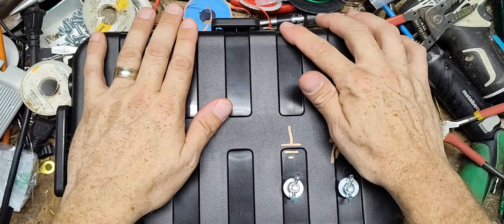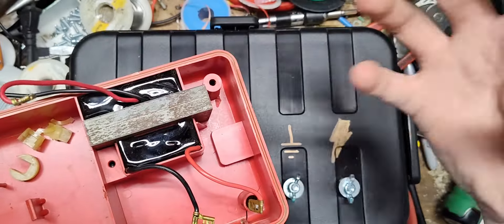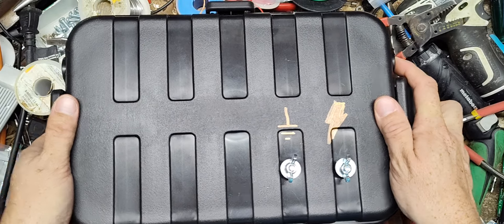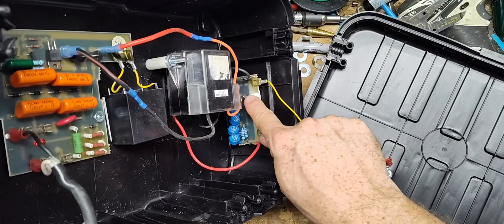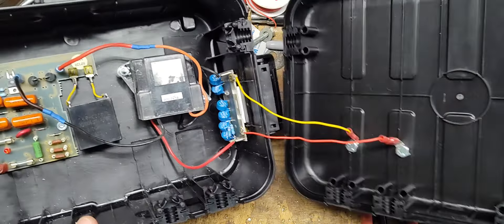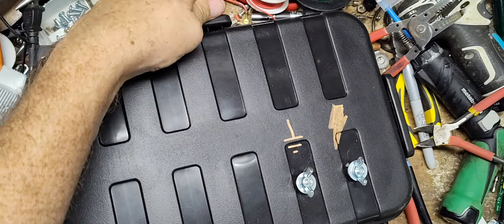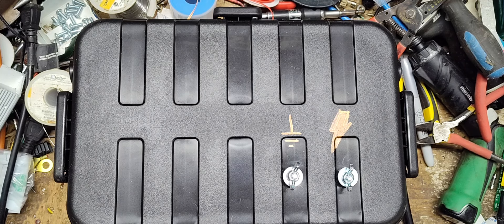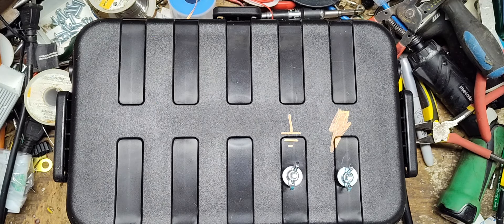Making A Semi Homemade Electric Fence Charger For A Customer